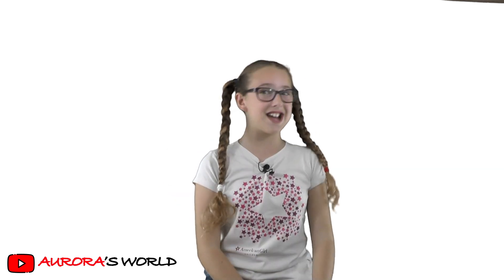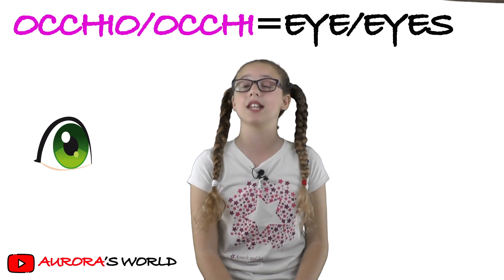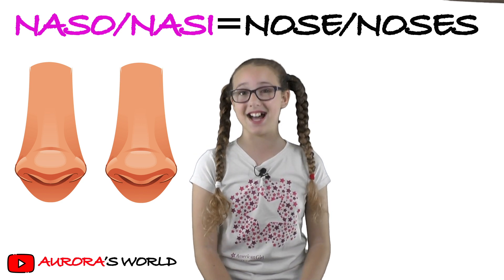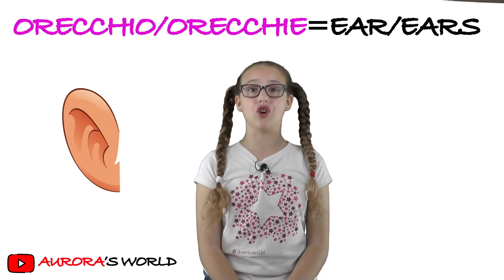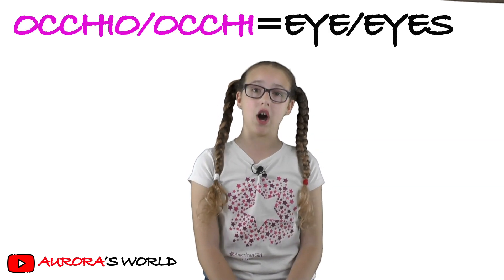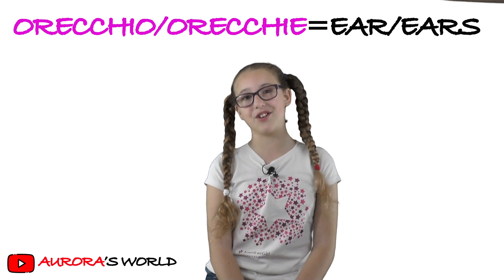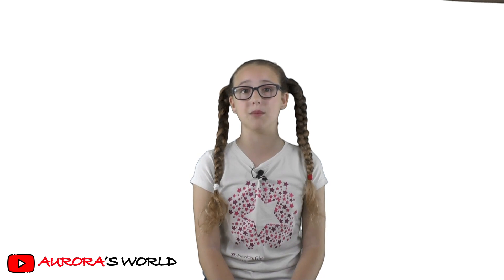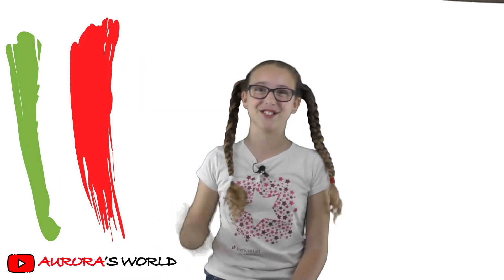Parts of the body in Italian with Aurora (video 2)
Hello! I am Aurora and I am 10 years old. I am Italian but I have lived abroad since I was about 3 years old. In my videos I would like to teach Italian for beginners. You will learn how to write, read and most of all you will learn to have the right accent! I never prepare a script of what I have to say, thus please be understanding if I make some mistakes ☺ Mom and Dad know that I love to be filmed and are helping me to realise this small dream I have. Below you will find a link. You can download and print out, cut and fold the cards of the animals I showed you. In this way you can learn practising with your family or friends. I really enjoy writing, reading drama and drawing. And what do you like? Ciao!! Aurora